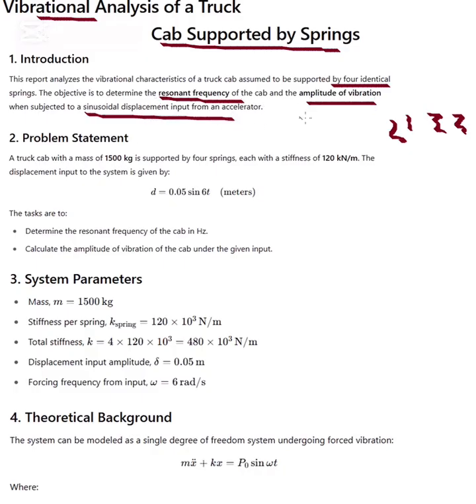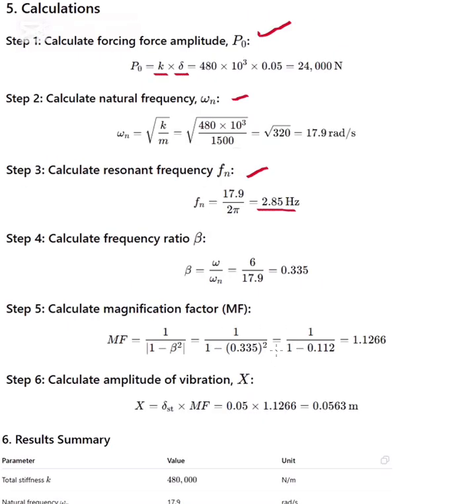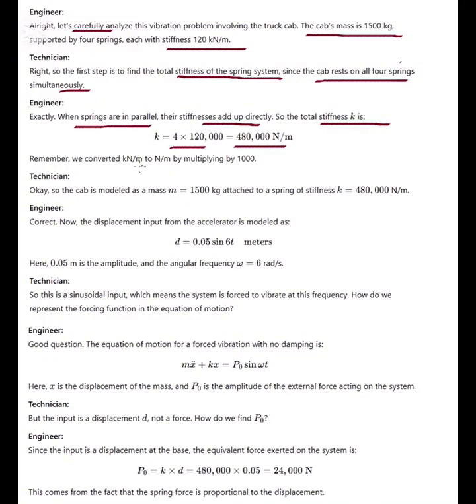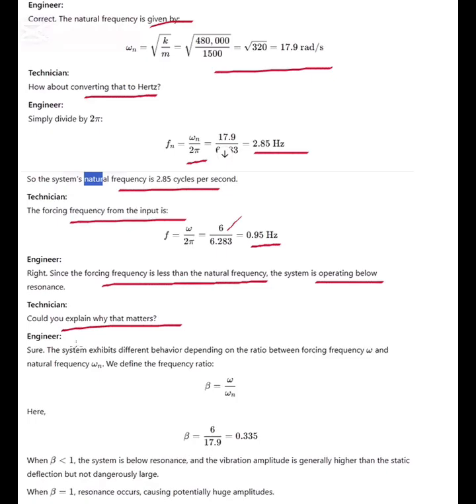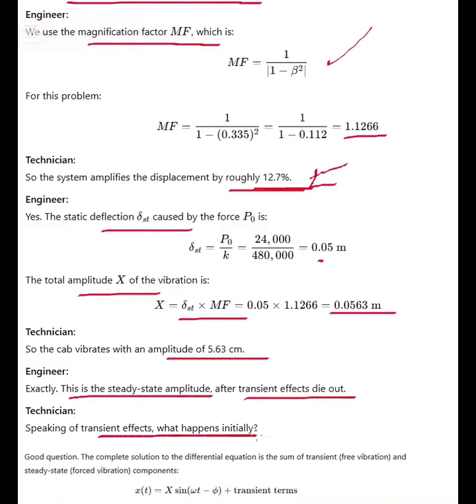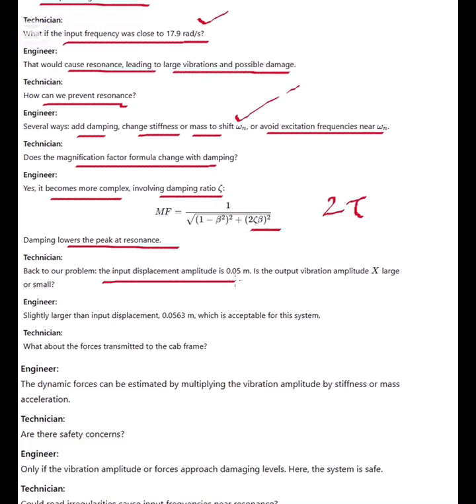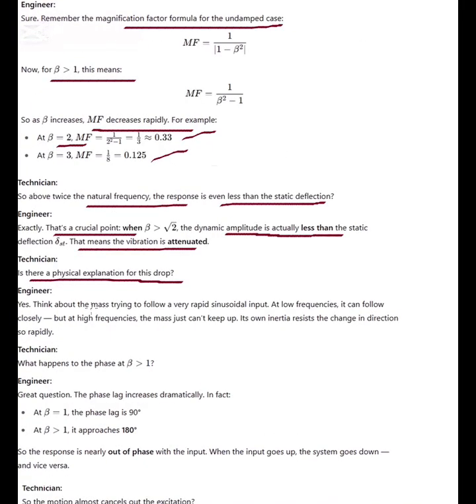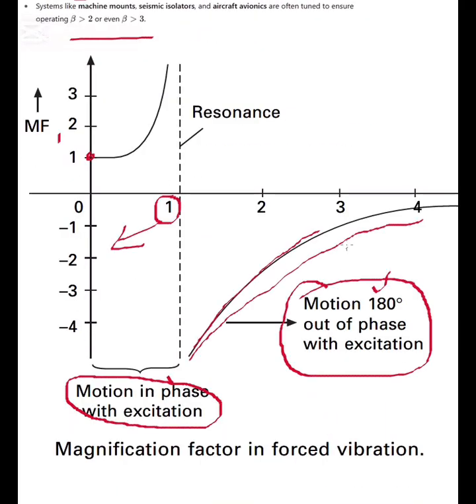Dynamic Analysis - Numerical example and group discussion with engineers